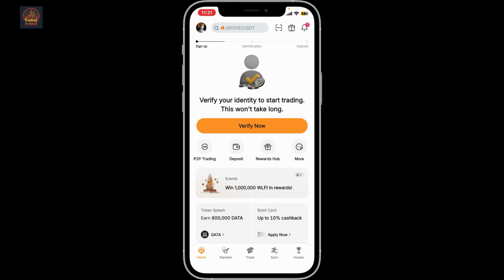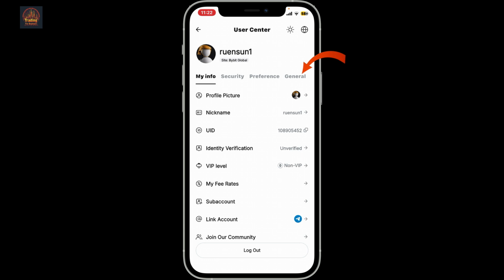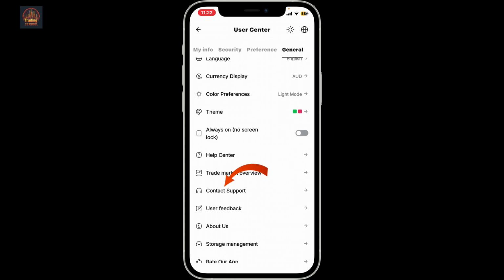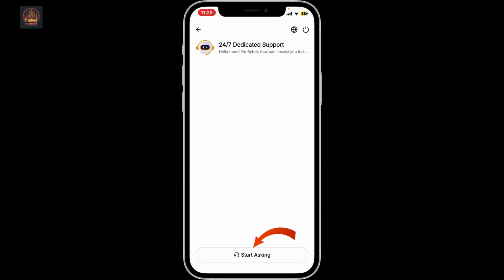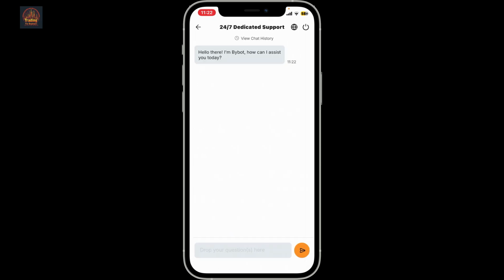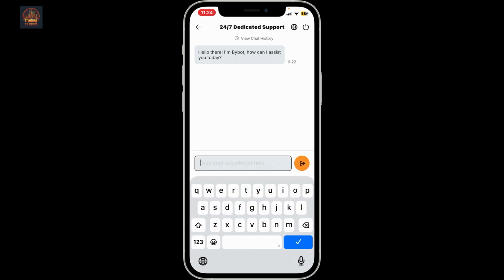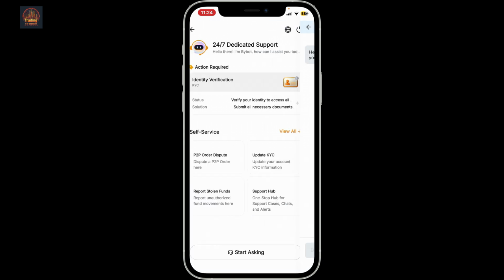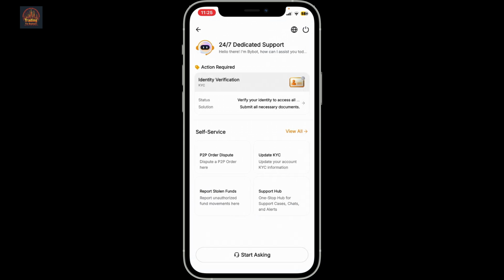How to Contact Bybit Customer Support (2026)?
Need help with your Bybit account? In this step-by-step tutorial, I'll show you how to contact Bybit customer support using the official support channels. Whether you have a login problem, verification issue, deposit or withdrawal question, or another account-related concern, this guide will help you reach the right support team.